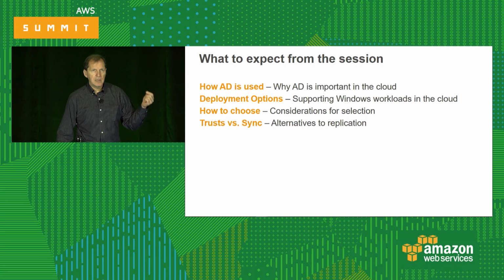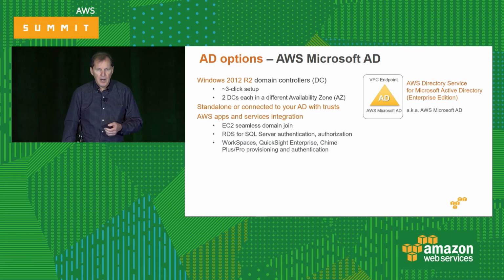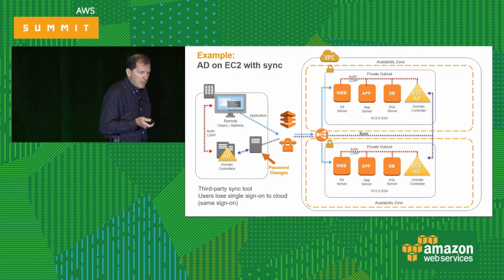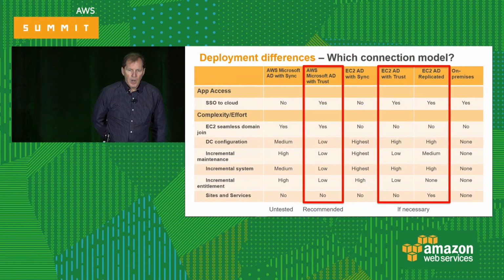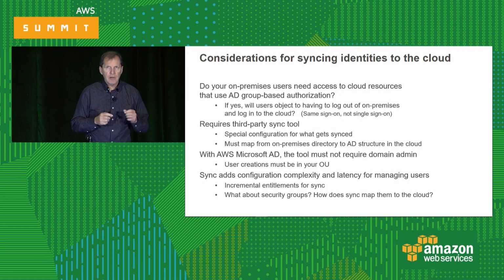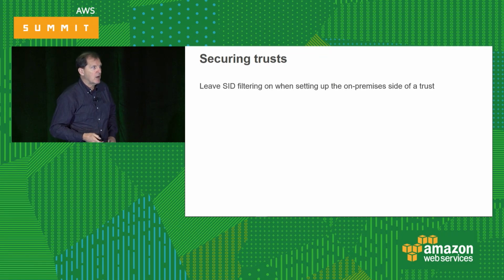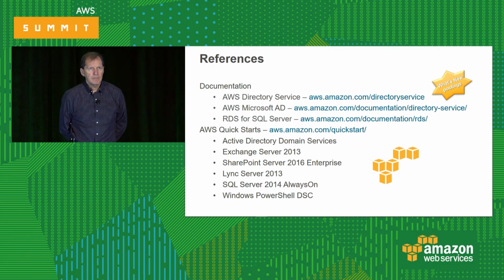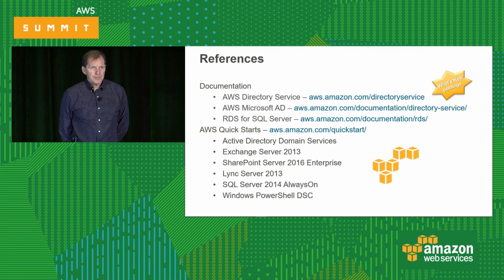Using Microsoft Active Directory Across On-Premises and AWS Cloud Windows Workloads [SEC306]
Do you have questions on how to best use Microsoft Active Directory with your AWS Windows workloads? Do you need a deep-dive on securely setting up trusts between your on-premises Active Directory and your AWS Directory Services for Microsoft Active Directory? This session will help you understand the differences between AWS Directory Service for Microsoft AD, building your own Microsoft Active Directory on Amazon EC2, or joining your cloud resources to your on-premises Active Directory over a direct network connection. After this session you will be an expert on how to setup single sign-on for your cloud applications and resources, using Group Policy for your EC2 systems, and how to securely configure trusts across your on-premises and AWS Cloud Active Directories.